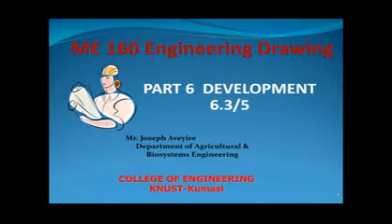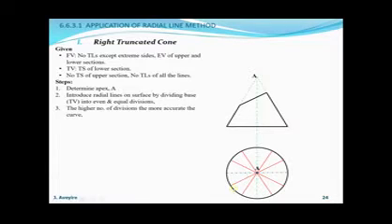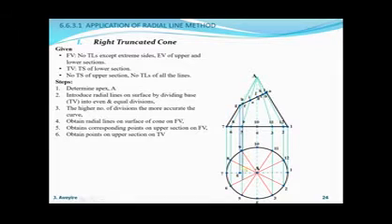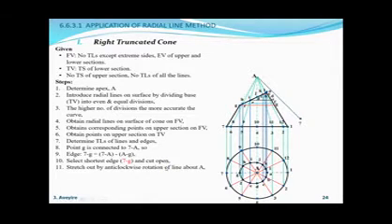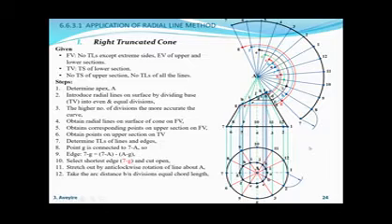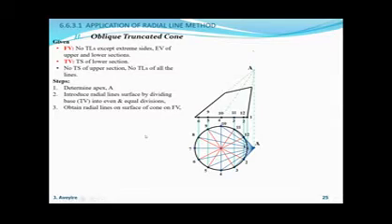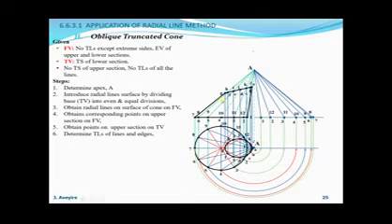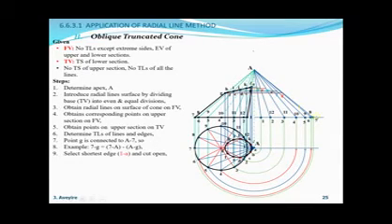ME 160 SECTION 5-3 OF CHAPTER RADIAL LINE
ME 160 ENGINEERING DRAWING SECTION 5-3 OF CHAPTER 6 (DEVELOPMENT).  You can message 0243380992 or 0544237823 for any clarification.